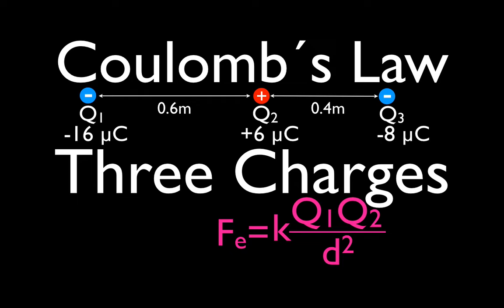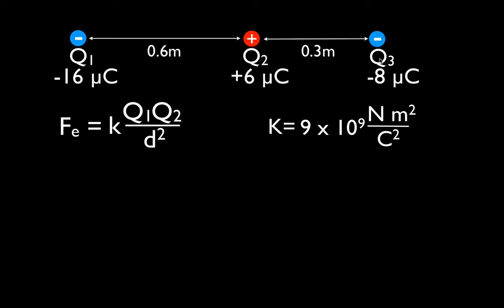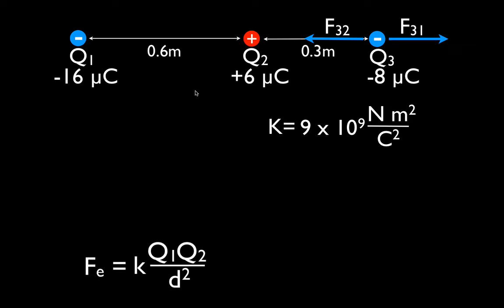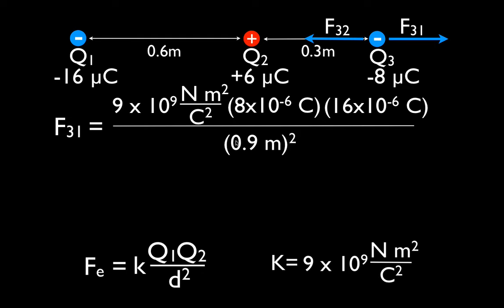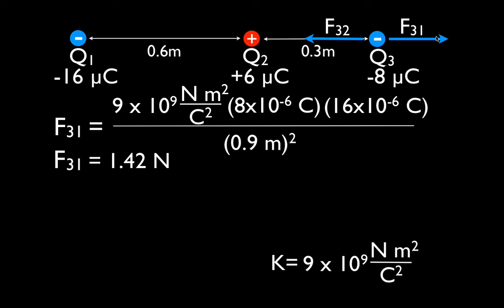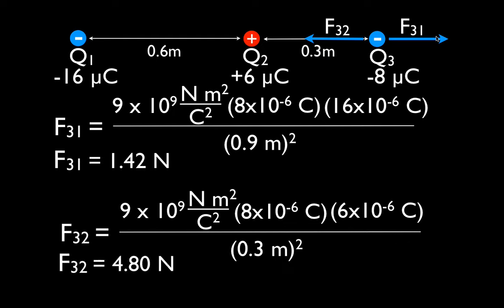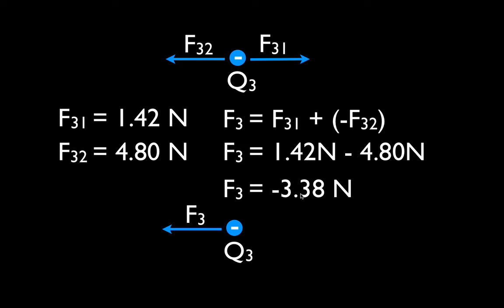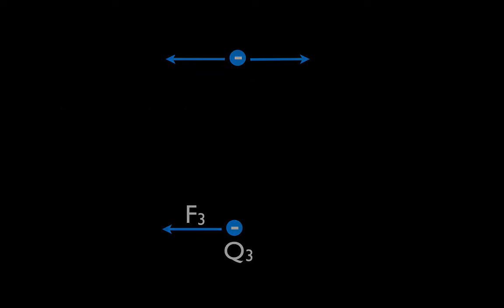Coulomb's Law (5 of 7) Force from Three Charges in a Straight Line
How to use Coulomb's law to calculate the net force on one charge from two other charges. Coulomb's law states that the magnitude of the force between two point charges is directly proportional to the product of the magnitudes of charges and inversely proportional to the square of the distance between them. If the sign of the charges is the same, both positive or both negative, then there will be a force of repulsion between the charges. If they have the opposite sign then there will be a force of attraction between the objects. The force is along the straight line joining the two charges. The SI unit for the force is the newton.

The force between the charged bodies at rest is commonly known as the electrostatic force. Coulomb's law is an inverse-square law and is similar to Isaac Newton's inverse-square law of universal gravitation, but gravitational forces are always attractive, while electrostatic forces can be attractive or repulsive.

The law is named after the French physicist Charles-Augustin de Coulomb who first discovered it in 1785. The SI unit for electric charge was named after him.